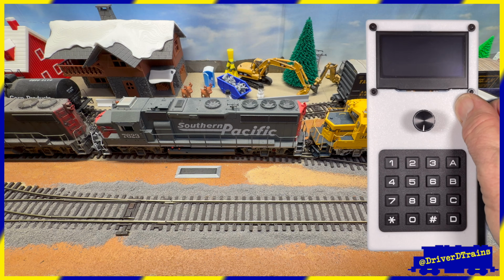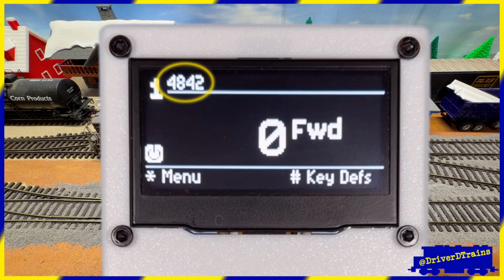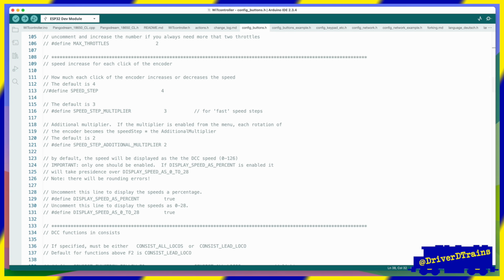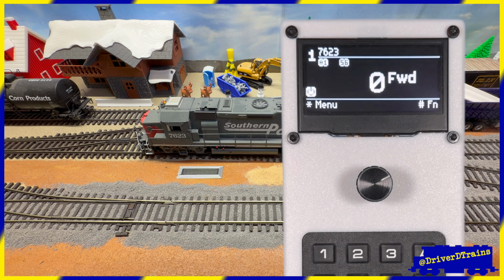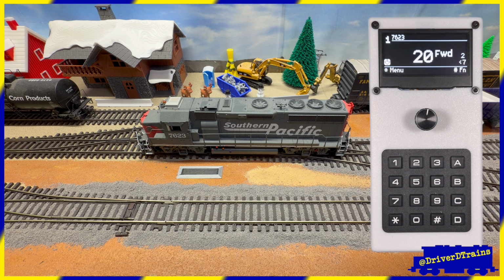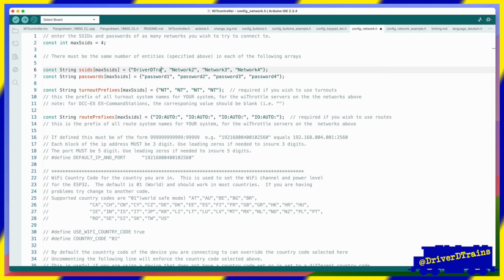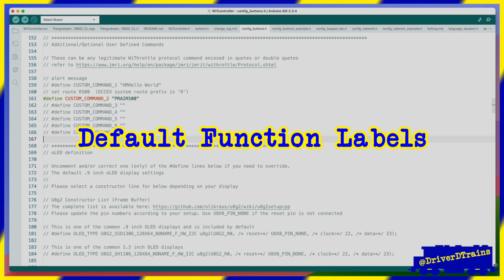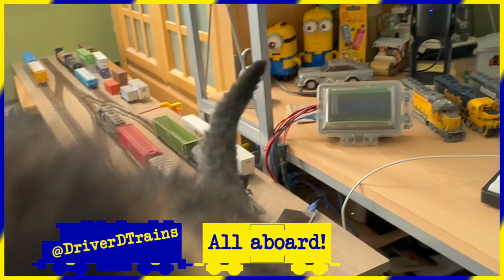DriverD #9.b – Using WiTController to Control Our Trains with DCC-EX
Welcome to Driver D Trains. Thanks for stopping by! I’m your host Driver D.

Our conductor and brakeman Scratchy-C, is back posting something new on GitHub.

In my last video we looked at how to assemble a WiTController to use with DCC-EX or JMRI to control our trains. In this video we’ll look further at the features of the WiTController and how to use it to control trains and consists, operate turnouts, and set routes and on our layouts.

Be sure to check below for links to my other videos, including my video series on assembling a DCC-EX command station, and my series on using JMRI’s DecoderPro app to control our trains, as well as the various websites and products I mention here.

Grab your clipboard, and we’ll see what’s waiting on the track today.

Chapters:

00:00 Welcome to Driver D trains!
01:33 Using WiTController to Control Our Trains
02:19 Part 1. Controlling Our Locomotives With the WiTController
25:18 Part 2. Setting Turnouts & Routes
27:18 Part 3. Customizing WiTController Configuration
35:49 What’s Next…More Controllers for DCC-EX!
36:40 Thanks for Watching!
37:08 Credits

#8.a - DCC-EX in 2025; EX-CSB1 Express!
#8.b - Configure DCC-EX, EX-CSB1 With EX-Installer!
#8.c - Configure DCC-EX, EX-CSB1 With Arduino IDE!
#8.d – Customize DCC-EX Command Station Display!
#8.e – Add a Second Display to our DCC-EX Command Station!
#8.f – Add a Display to DCC-EX Using an I2C Multiplexer!!
#8.g – DIY Alternatives to the EX-CSB1!

#4.a - Assembling a DCC-EX Command Station
#4.b - Installing & Configuring DCC-EX
#4.c - Adding Wi-Fi to DCC-EX
#4.d - Configuring DCC-EX Wi-Fi for Station Mode
#4.e - Adding and LCD Display to DCC-EX
#4.f – Correcting the Wi-Fi Firmware for DCC-EX
Supercut: #4.sc – Assemble a DCC-EX Command Station
Bonus Materials: #4.x – DCC-EX Series Bonus Materials

#5.a - An Introduction to JMRI
#5.b - Install & Configure JMRI DecoderPro
#5.c - Using & Customizing JMRI Throttles
#5.d - Using WiThrottle and Engine Driver with JMRI & DCC-EX
#5.e - Using Physical Controllers with JMRI & DCC-EX
#5.f - Managing JMRI Locomotive Rosters
Supercut: #5.sc - Introduction to JMRI DecoderPro

#7.a - Creating Automations in DCC-EX, EX-Rail
#7.b - Automating a Train With DCC-EX, EX-Rail
#7.c - Adding a Sensor to Our Automation in DCC-EX, EX-Rail
#7.d – Automating Two Locomotives with DCC-EX, EX-Rail
B.S.2 - Switching the Christmas Tree in DCC-EX, EX-Rail
#7.x – The Switch Cars Automation Bonus Streamline Version!
Supercut: #7.sc - Automating Trains With DCC-EX, EX-Rail (Supercut!)

#1 - Welcome to DriverDTrains!
#2 - A Model Railroader's Journey
#2.b - Railroader's Journey Bonus Materials
#3 - Designing the D-Saver Layout
#6.a - Meet the D-Saver 1’ x 6’ HO Scale Switching Layout
#6.b - Switching Operations on a 1’ x 6’ HO Scale Layout
Supercut: #6.sc - D-Saver 1’ x 6’ HO Scale Switching Layout

What’s next: More Controllers for DCC-EX!

In future videos we’ll explore the WiTController some more, as well as look at a few other controller options for DCC-EX.

Be sure to subscribe to the channel, so you don’t miss any upcoming videos, and check this video’s description for links to my other videos, including my video series on assembling a DCC-EX command station, and my series on using JMRI’s DecoderPro app to control our trains.

We made it to the end of our list and delivered all our packages, so let’s tie down and call it a day. I’m sure they’ll have more deliveries waiting for us tomorrow.

Until then…

Scratchy, what were you doing on GitHub?
[Meow!]

Updating the Scratchy-C Catbot!?!?  What!?!?

[Meow!]

All aboard!
[Credits]